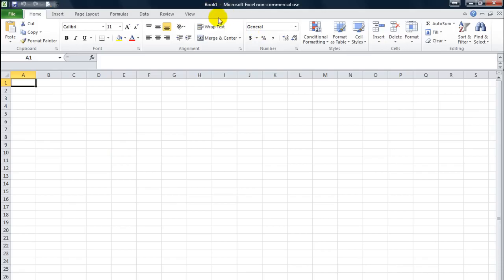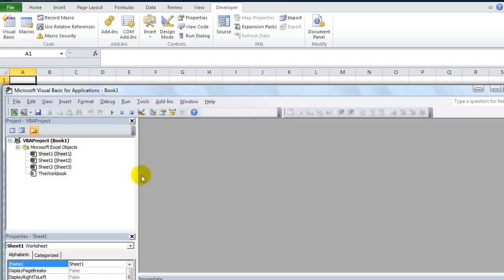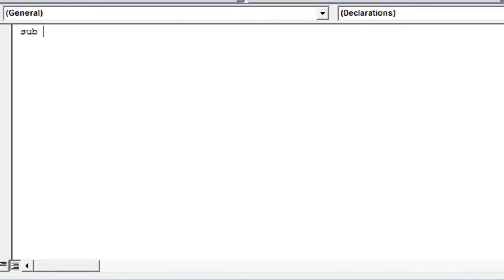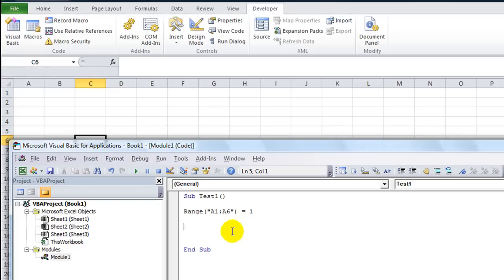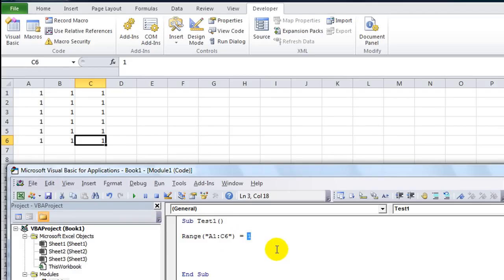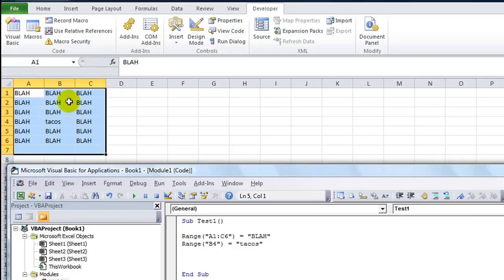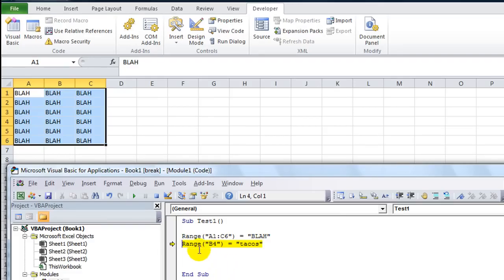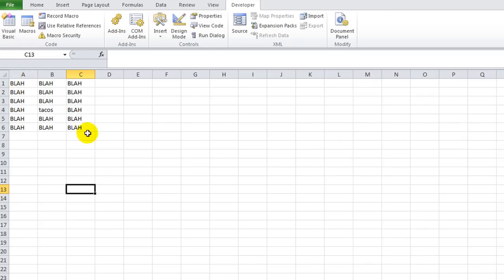Excel VBA Basics #1 Getting started with Range object, running and debugging